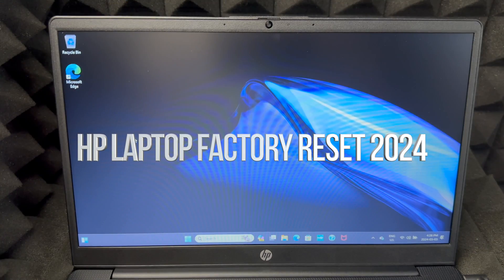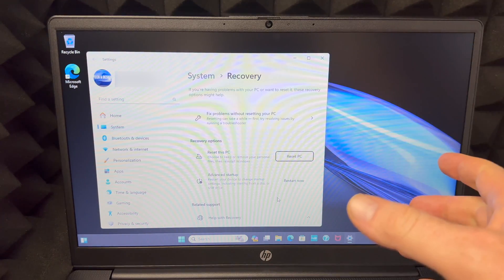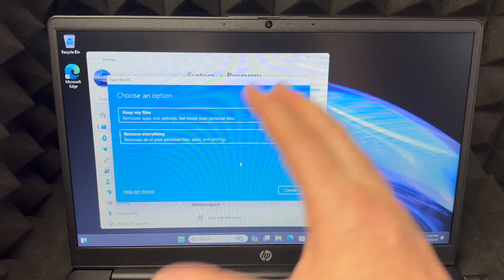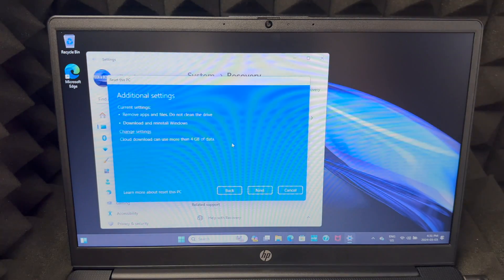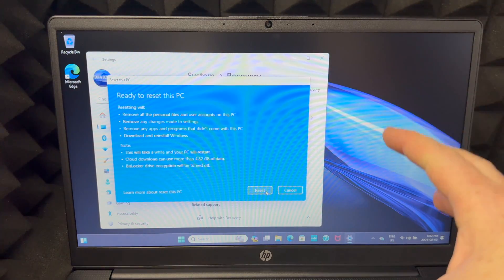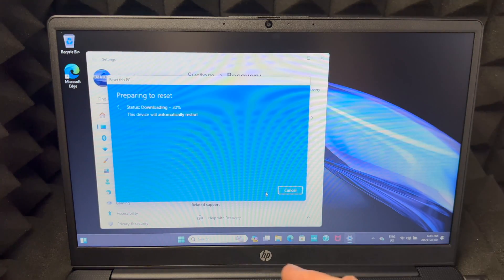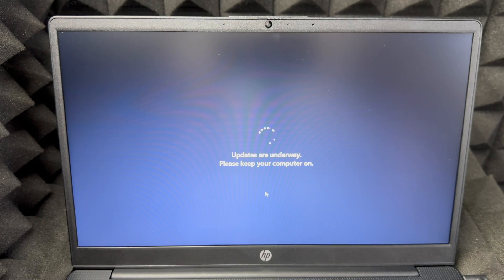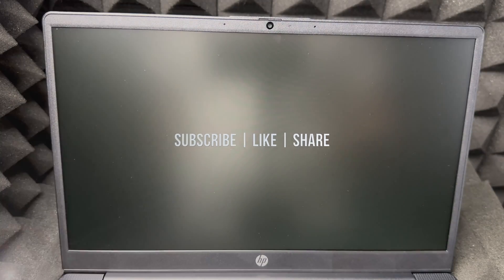How to Factory Reset HP Laptop in 2024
hp hplaptop How to reset HP laptop by using Settings | Reset HP Laptop: How To Hard Reset/Factory Reset Your HP | How to factory reset an HP laptop to start fresh or for resale